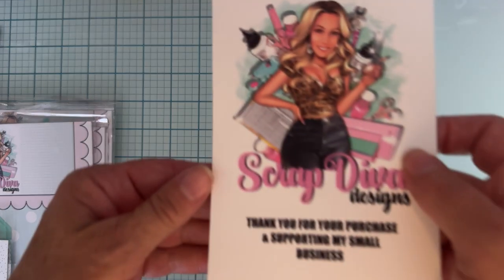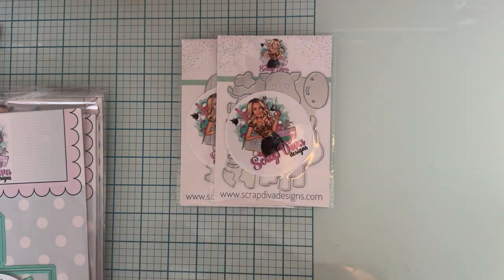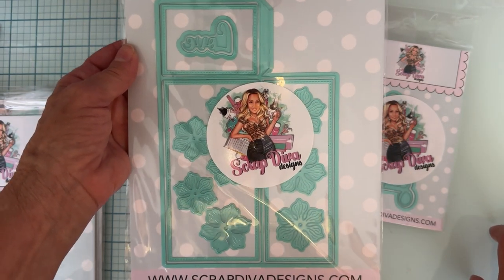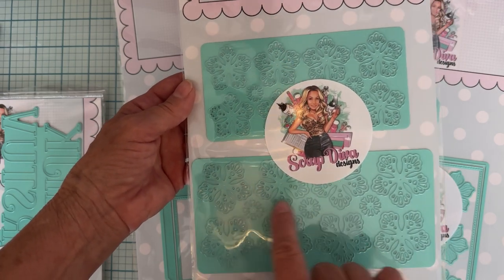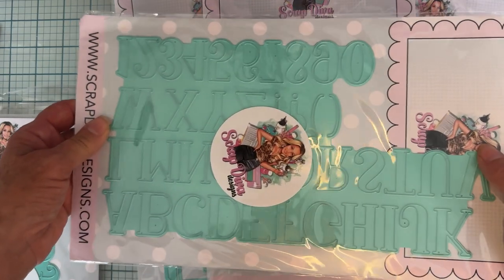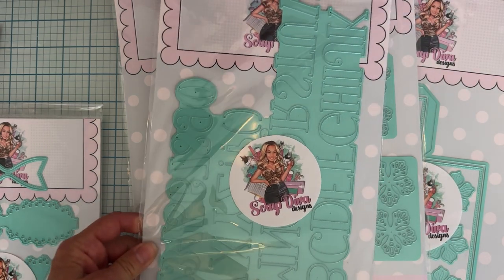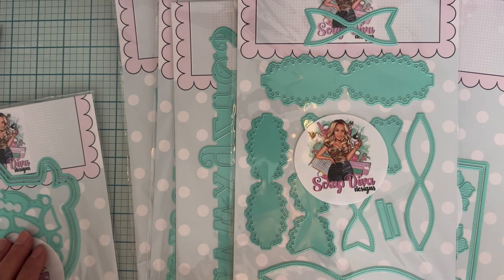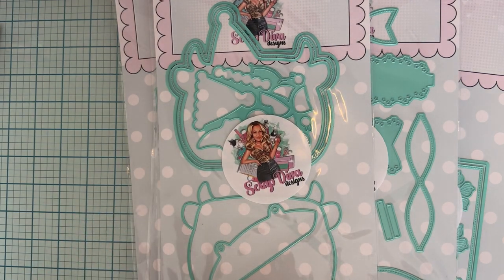New scrapdiva designs August release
I would love to have you stick around for more crafty goodness.